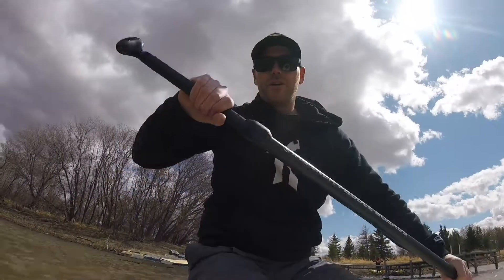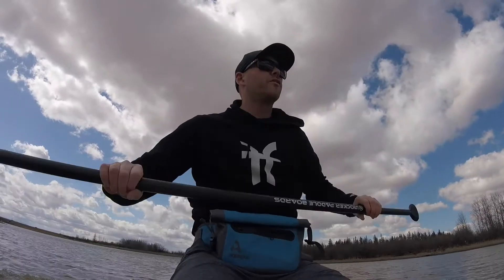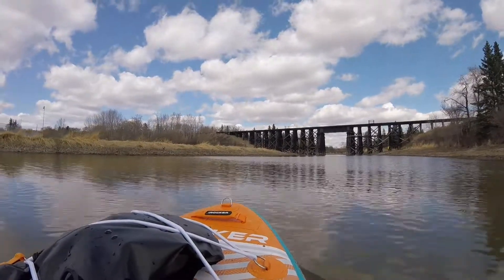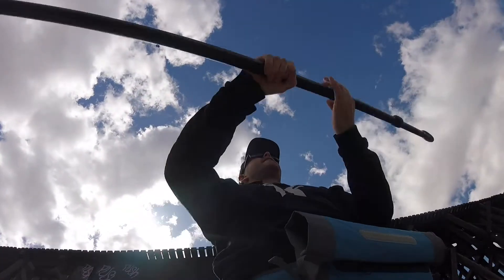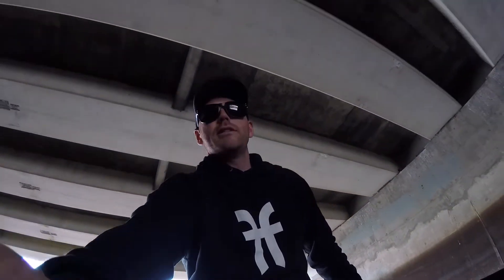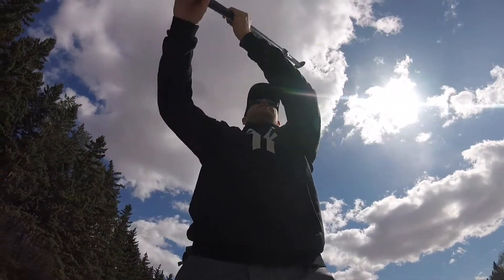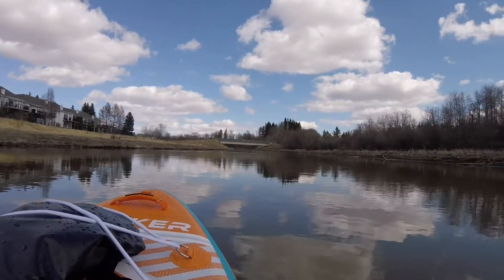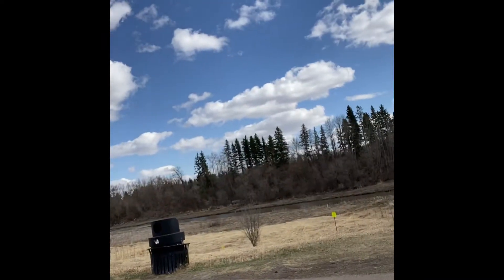ISUP Sturgeon River St Albert Alberta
Starting at boat launch near big Lake and out at legion park. Water was very low and took about 1:15min.